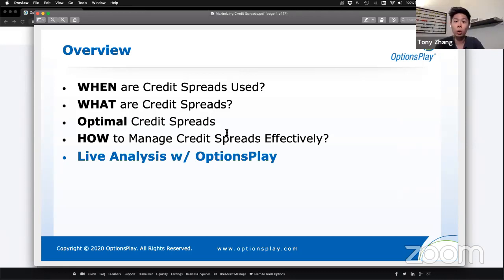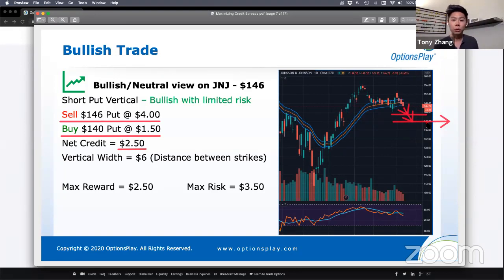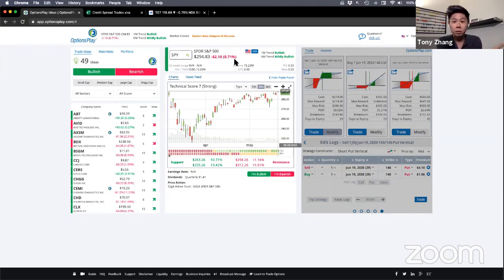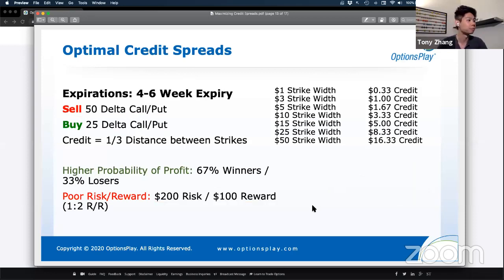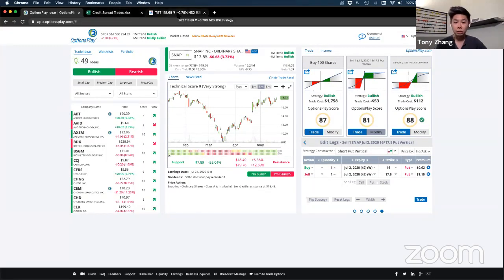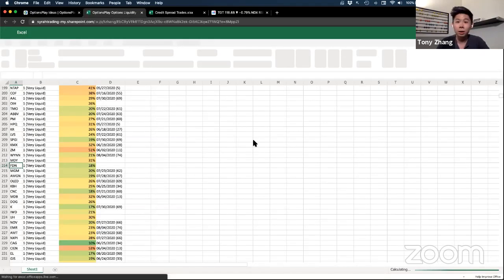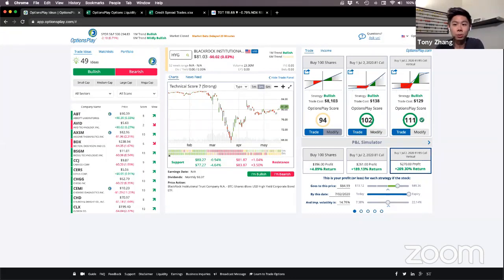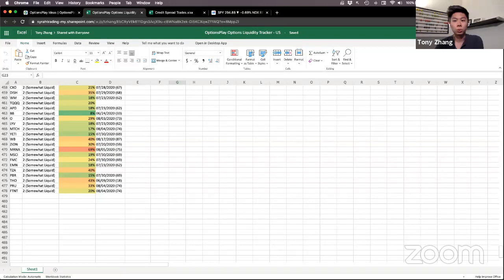Maximize Your Income with Credit Vertical Spreads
Join Tony Zhang, Chief Strategist of OptionsPlay & CNBC Contributor on Options Action as we discuss how the bulls have taken over this market and pushing up further into peak valuations. See how we are adapting our options strategy for this change in market outlook.